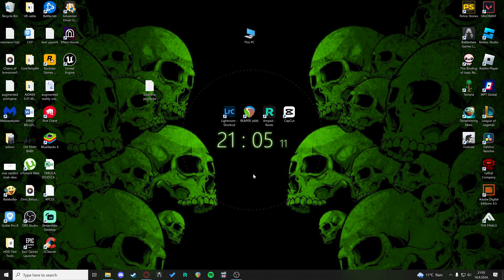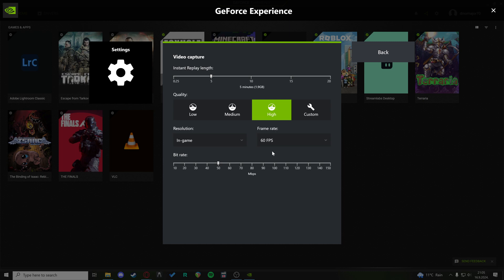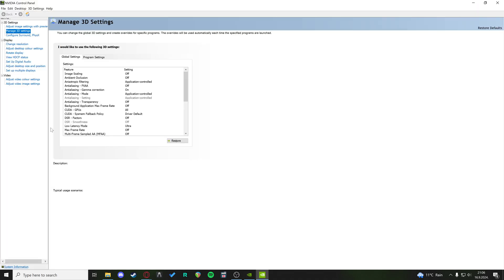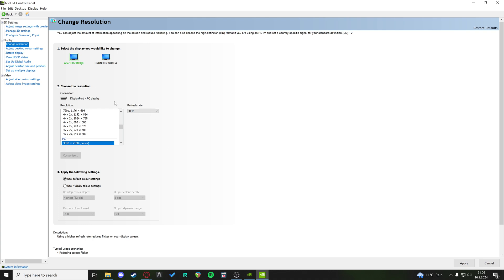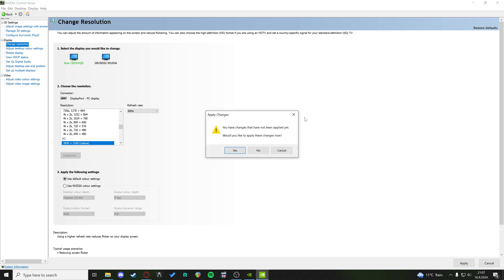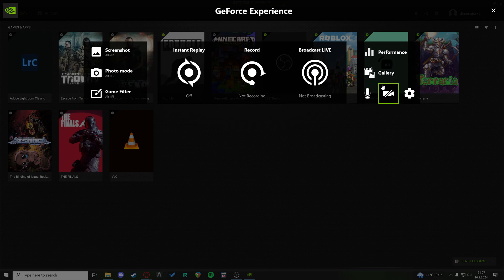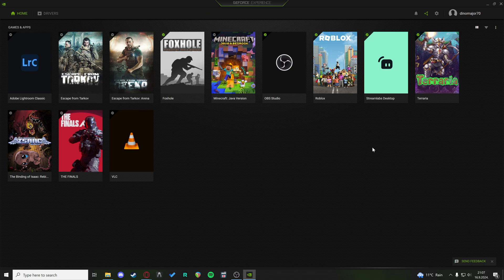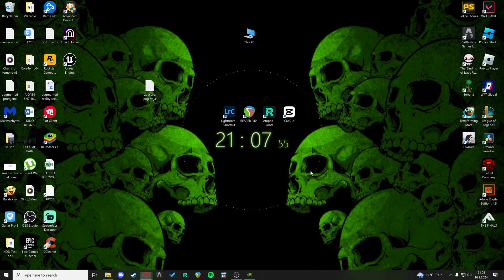Fix Nvidia Shadowplay Lagging/Stuttering (Full Guide)